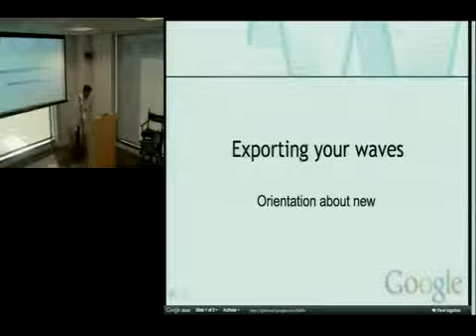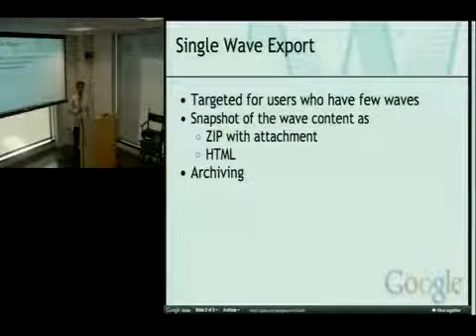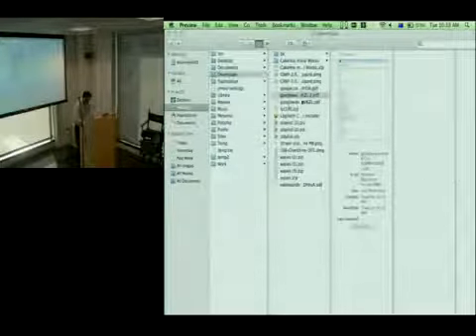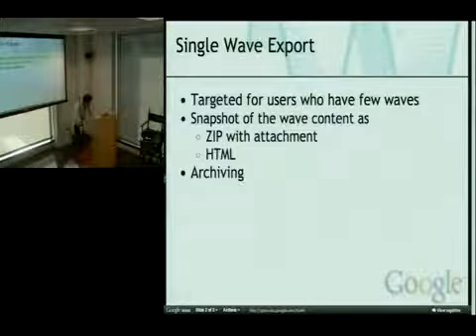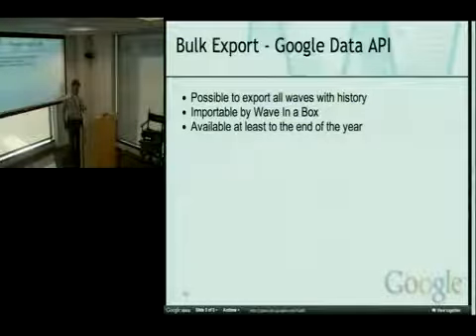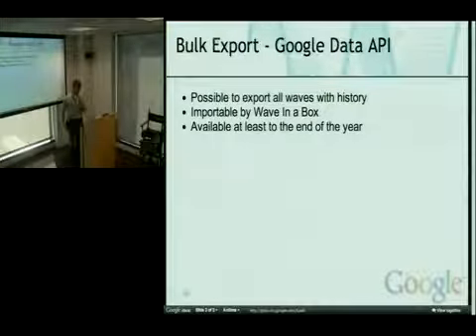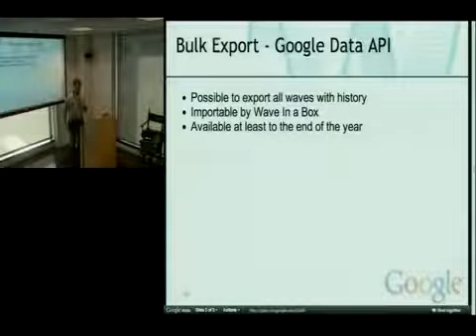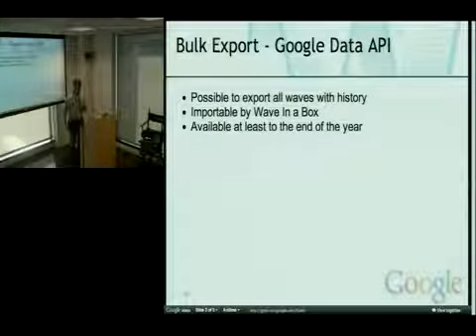Exporting your waves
A talk by David Wang at the Wave Summit.